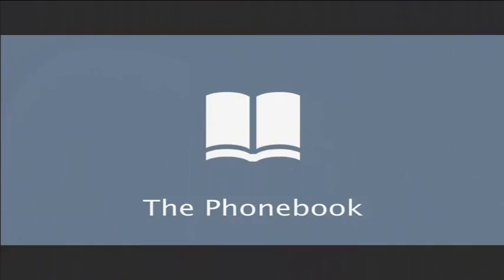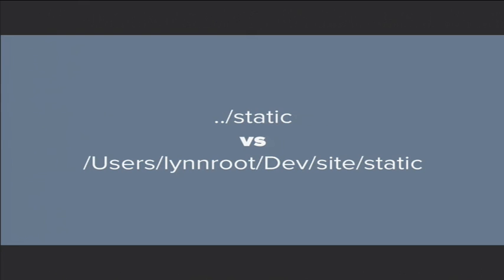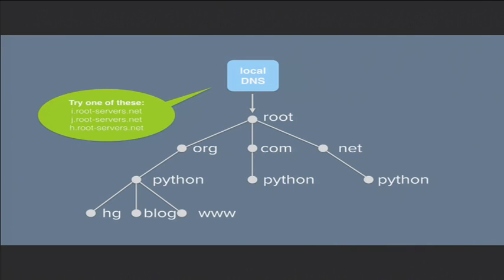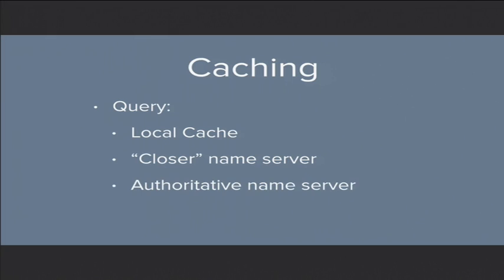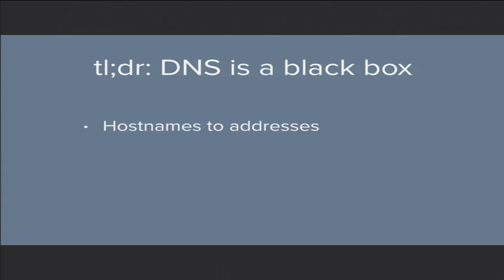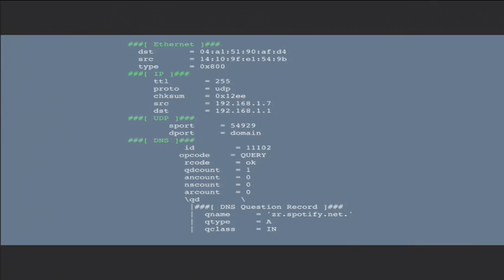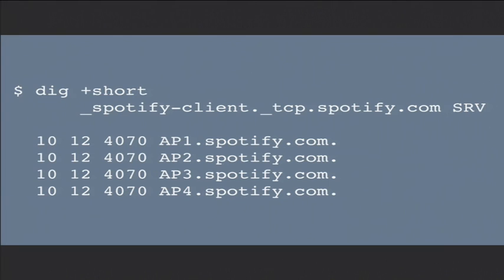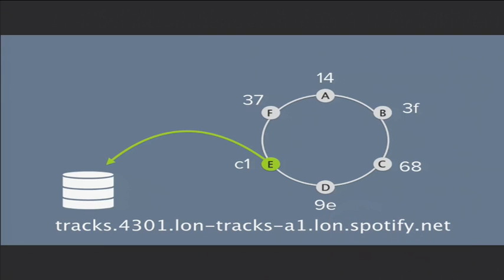For lack of a better name(server): DNS Explained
You've deployed! But your friends can't see it - what's wrong? I'm betting DNS. Maybe you've fixed a couple of entries, point some records to hostnames, waited patiently for new domains to resolve only to notice your nameservers are incorrect. But what actually goes on with DNS? Come to this talk to find out how DNS works, and how to interact and create a DNS with Python.